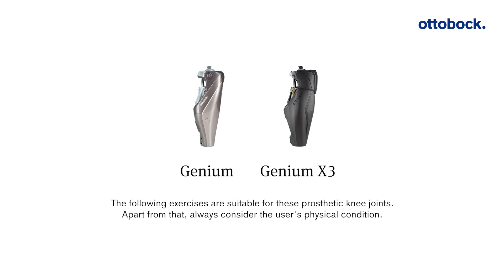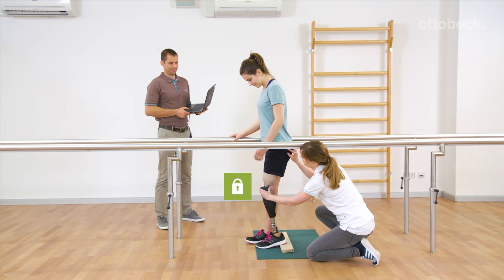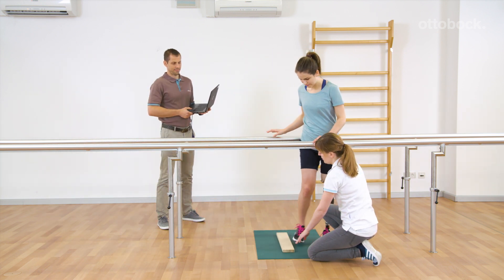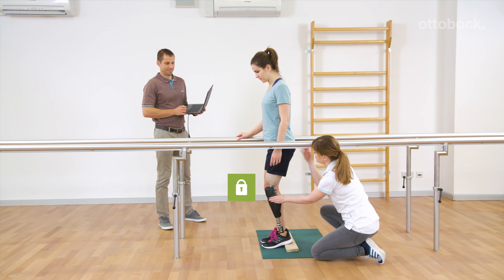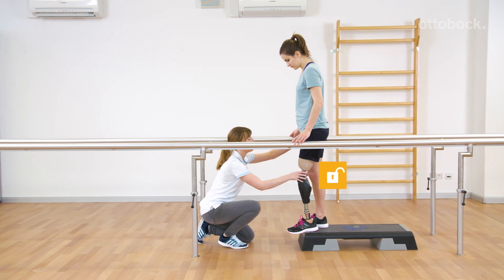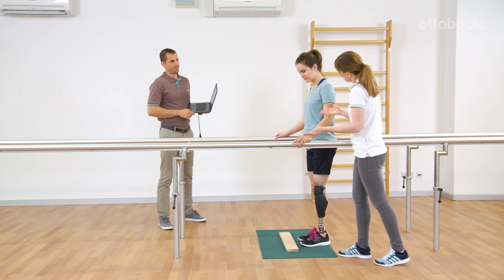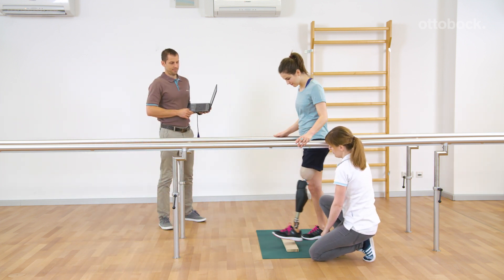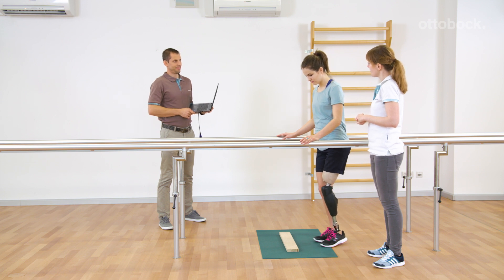Genium/ Genium X3 gait training -Intuitive or deliberate stance function: 2 Possibilities | Ottobock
Genium and Genium X3 recognize when you want to stop and provides the resistance required for a natural distribution of your body weight. The Intuitive Stance function supports your movement, no matter where and how long you want to stand. Alternatively the Deliberate Stance function can be activated, which was mainly developed for bilateral amputees.